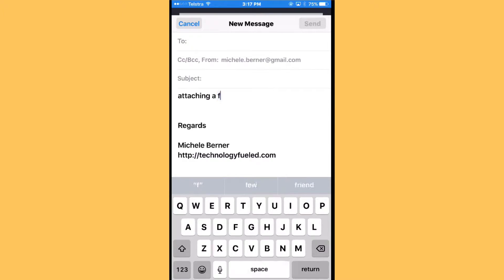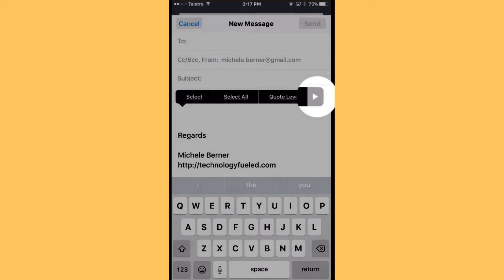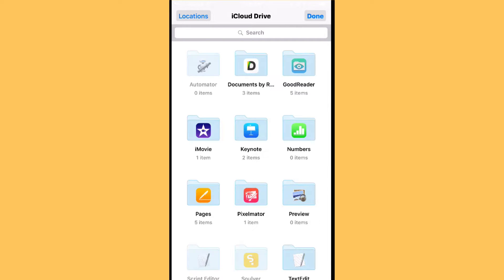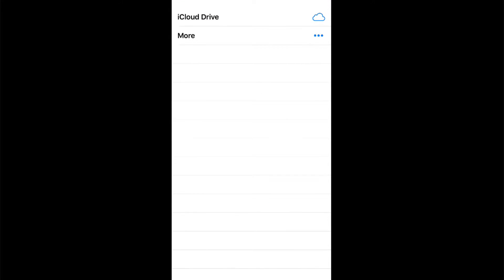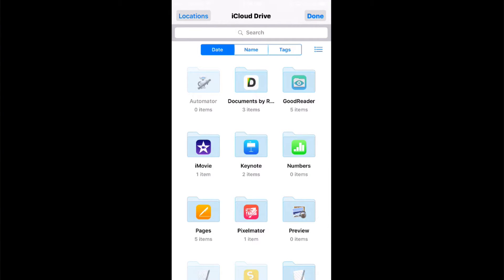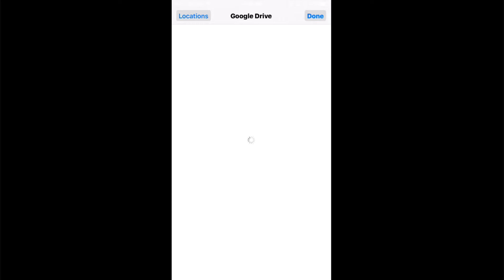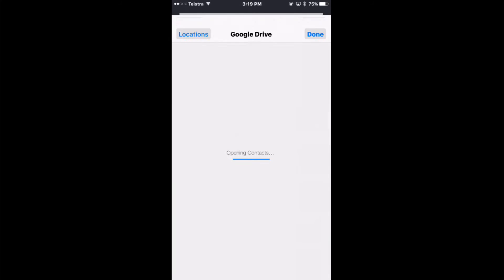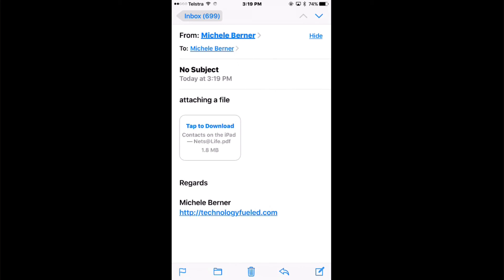How to add an attachment to a mail message on iPhone or iPad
In iOS 9, you can add any type of attachment to a mail message. This attachment can be  stored in iCloud Drive, or another cloud service like Dropbox, Google Drive and OneDrive.

How to markup and annotate attachments & images in iOS 9 Mail